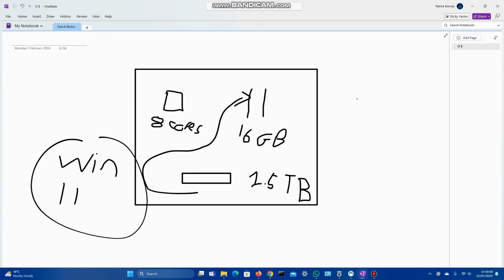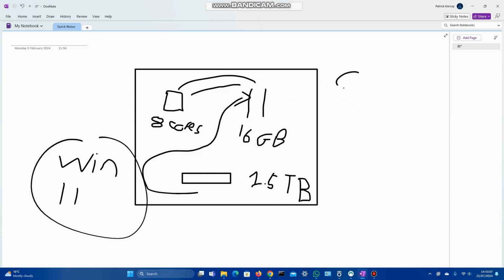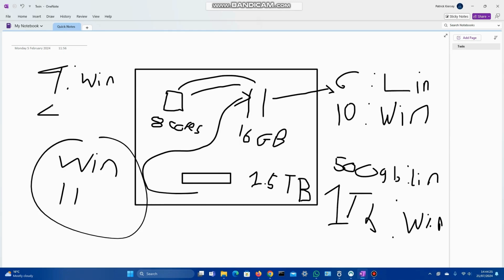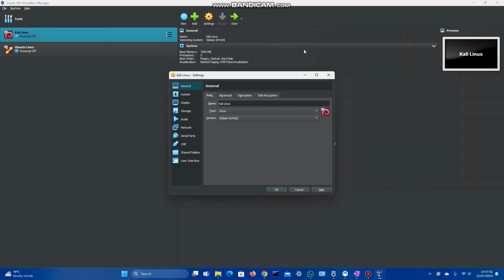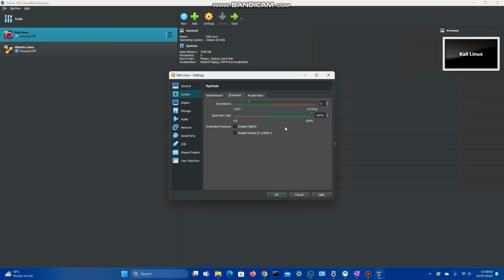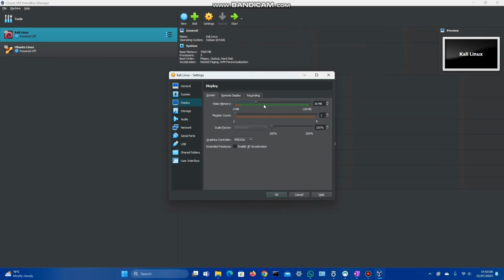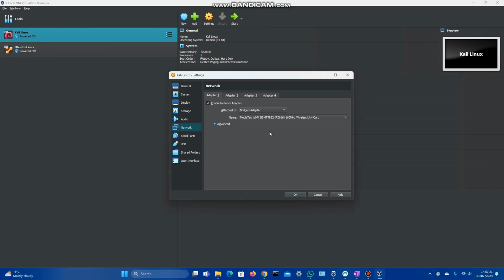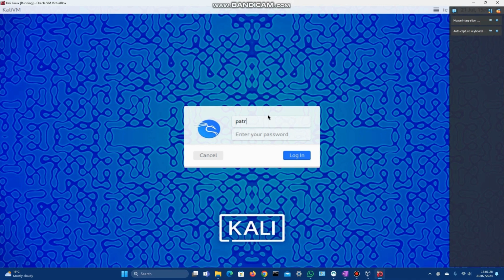Virtual Machines For Absolute Beginners.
This video describes what a virtual machine is, how they are made, and what their uses are. This is NOT a tutorial for Oracle VM, this is simply to help understand virtual machines regardless of the interface used to create the machine.

I created this video with the intention of simplifying and explaining a concept many find intimidating at first, I would really appreciate feedback to know where I could improve.